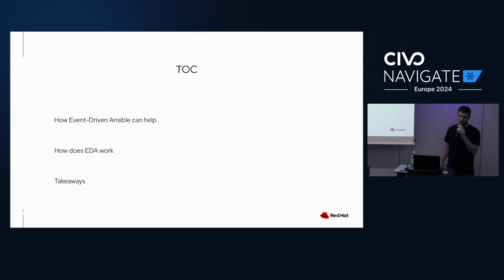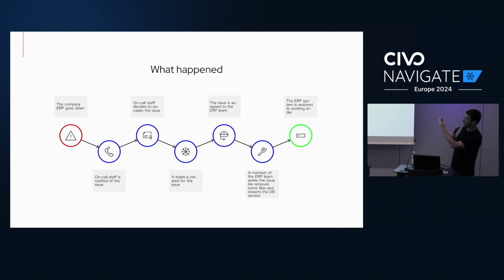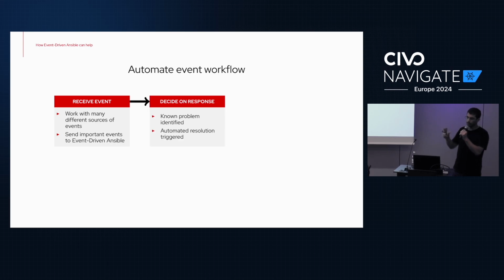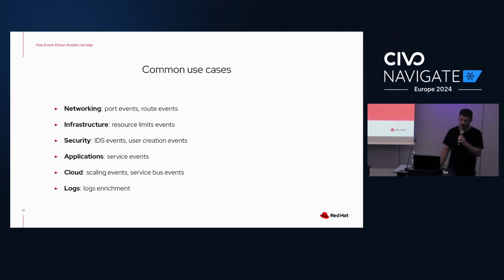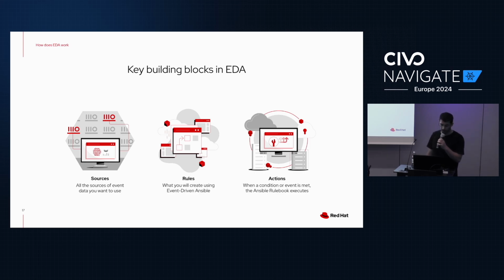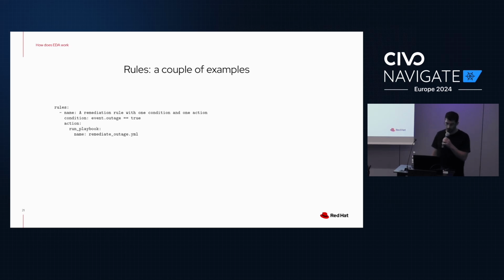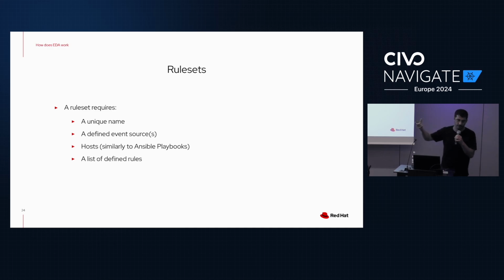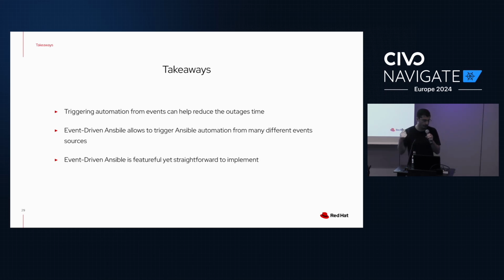Revolutionize Your Workflow: The Power of Event-Driven Ansible!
Discover the future of IT automation with Fabio Alessandro Locati in his session from Civo Navigate Europe 2024 on Event-Driven Ansible! In today's complex IT environments, automating tasks and processes is more crucial than ever.

This session introduces the powerful new feature of Ansible that allows you to automate IT tasks based on real-time events in your environment.

0:00 - Introduction and Background
1:30 - The Importance of Automation in IT Environments
4:15 - Overview of Event-Driven Ansible
7:40 - How Event-Driven Ansible Works
10:05 - Key Benefits of Event-Driven Automation
13:30 - Real-World Use Cases and Examples
18:00 - Implementing Event-Driven Ansible
21:00 - Summary and Key Takeaways
23:00 - Q&A and Closing Remarks